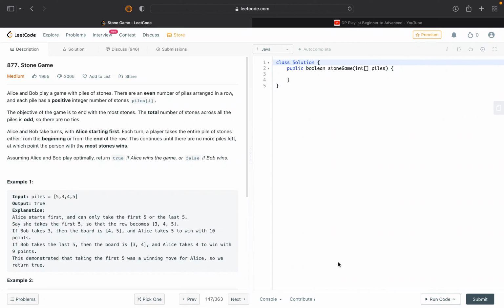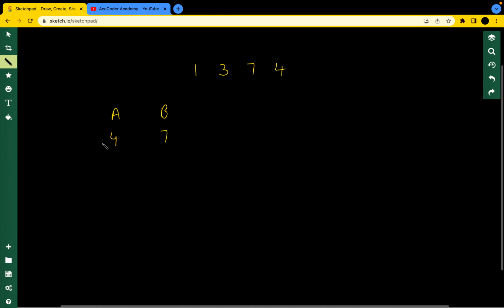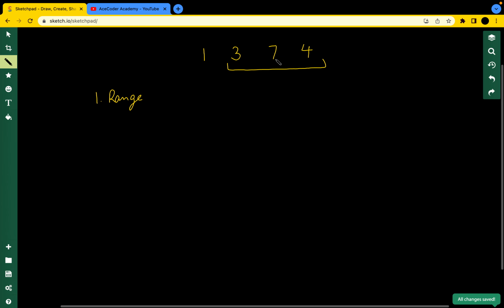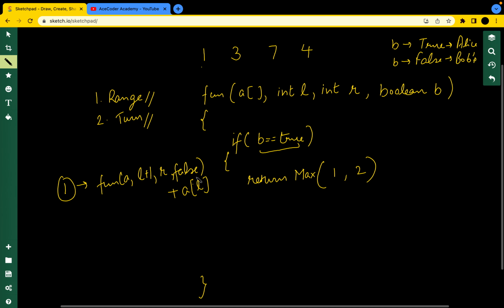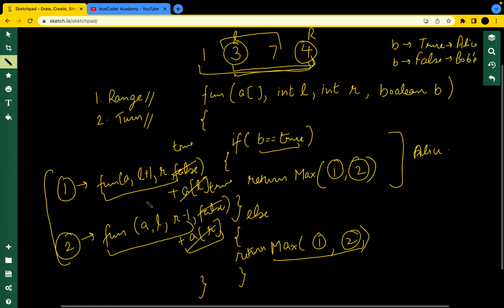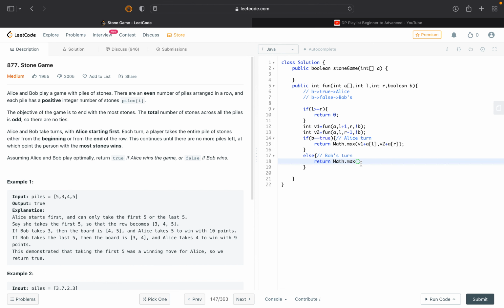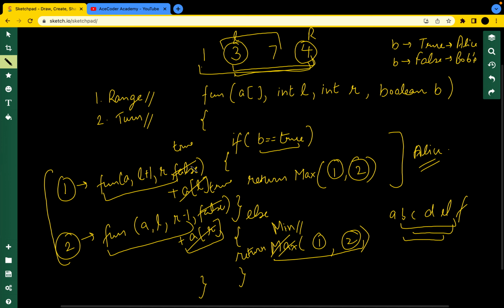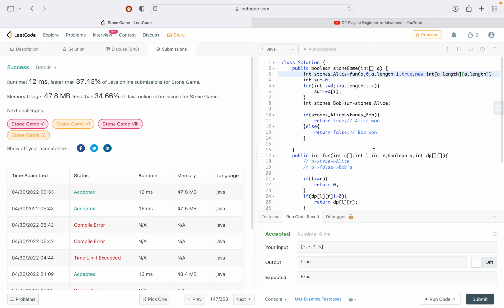18. Optimal Game Strategy | 877. Stone Game | Dynamic Programming | LeetCode Medium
This is the 18th Problem of Dynamic Programming series